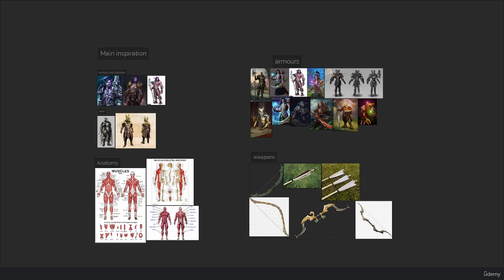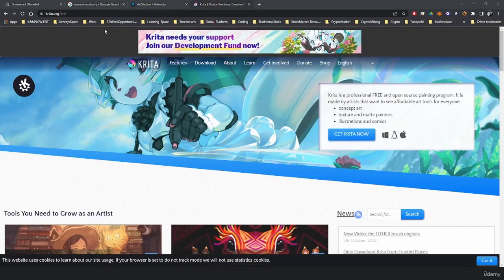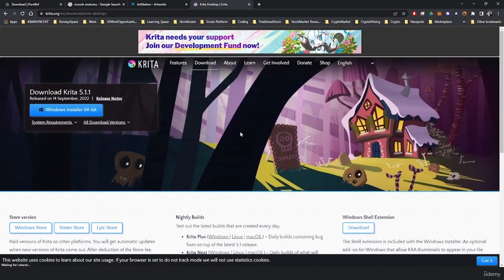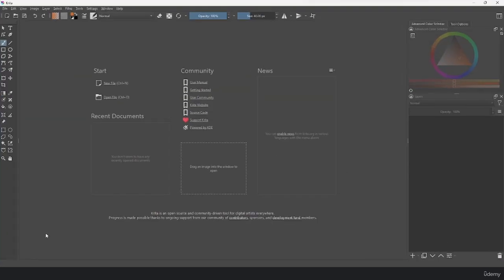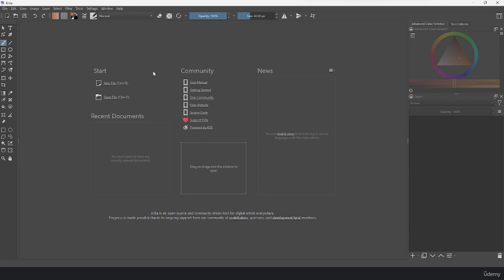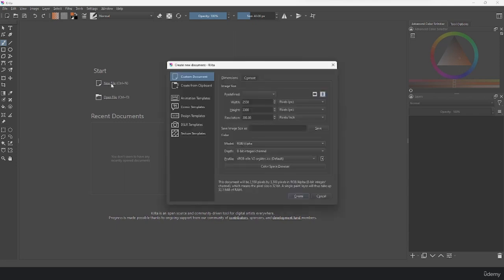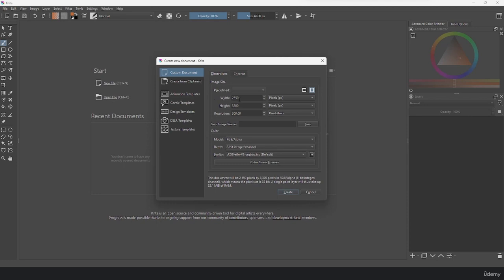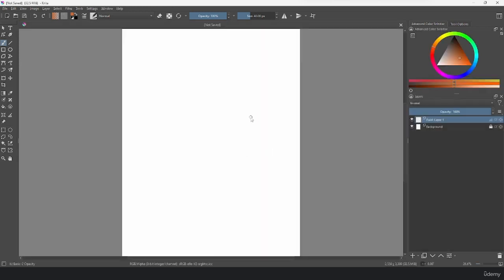4. Methods of Concepting - Blender Course